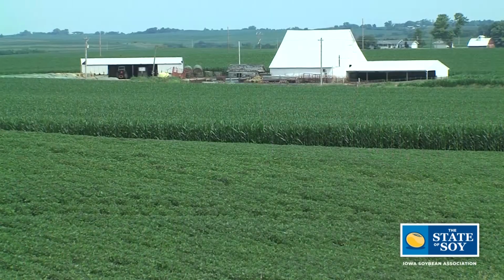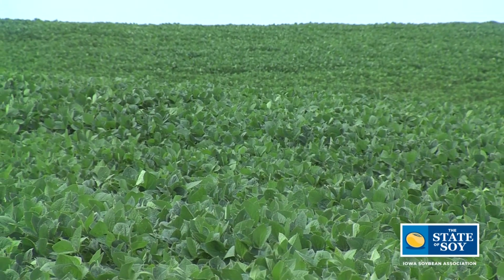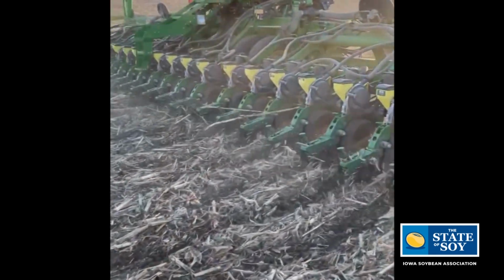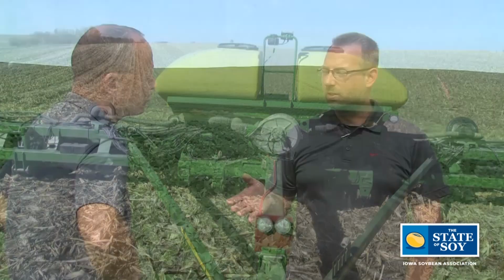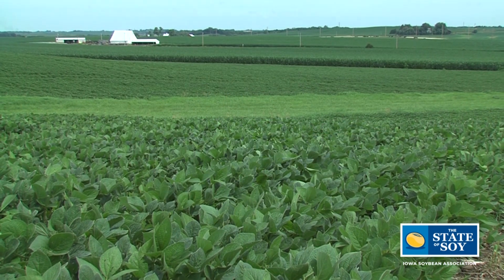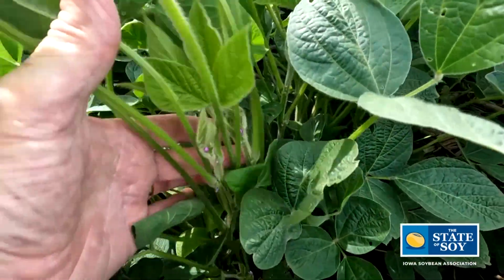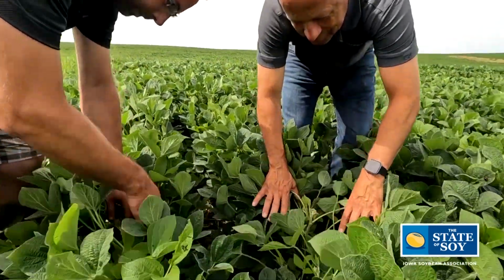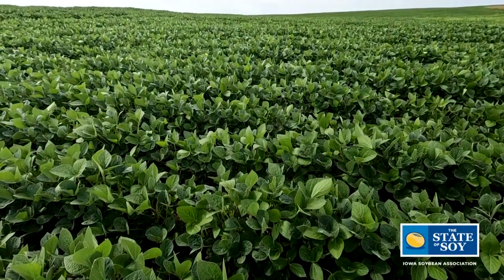Andy Petersen's Pursuit of 100 Bushel Soybeans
Well-known farm broadcaster, Andy Petersen, is on his way to growing 100 bushel soybeans in east-central Iowa.

While rain is an importance piece, this fourth generation farmer knows that additional management practices will be needed to increase yields.

Timestamps:

00:00 Introduction
00:23 Farming and radio broadcasts
01:21 Benefits from no-till
02:33 Improving seed to soil contact
03:15 100 bushel soybean field
05:53 What to look for throughout the growing season

Who We Are:

The Iowa Soybean Association (ISA) is driven to deliver increased soybean demand through market development and new uses, farmer-focused research and results, timely information and policy initiatives enabling farmers and the industry to flourish.

Partially funded by the soybean checkoff.